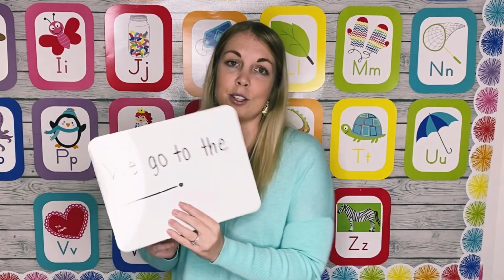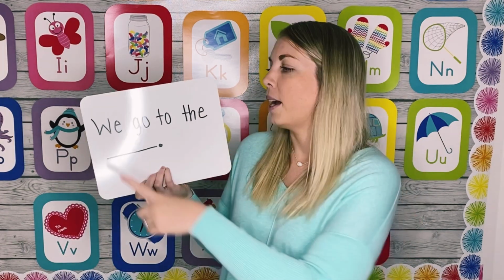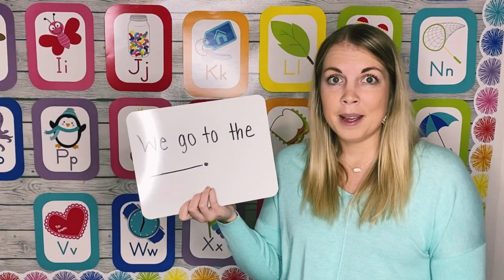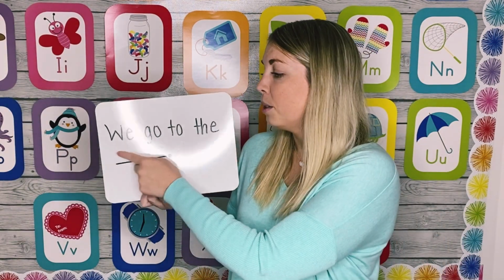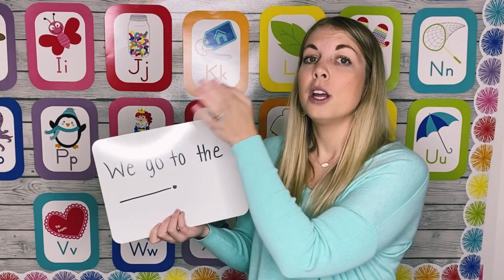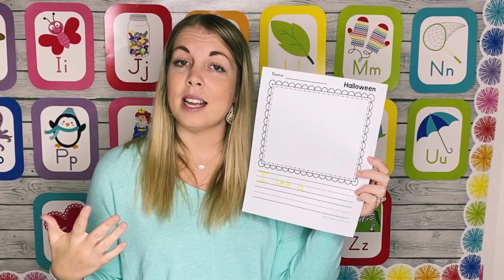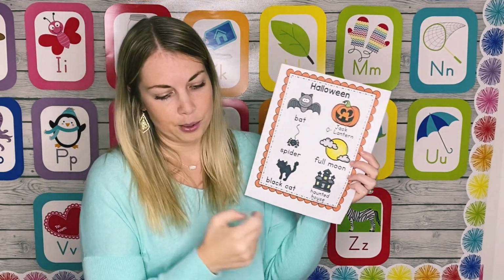3 Simple Beginning Independent Writing Activities for Kindergarten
Learn how to use these 3 simple writing activities as either a lesson or writing center with your Kindergarten students!

Find the Holiday and Seasonal Picture Prompts in my TpT store